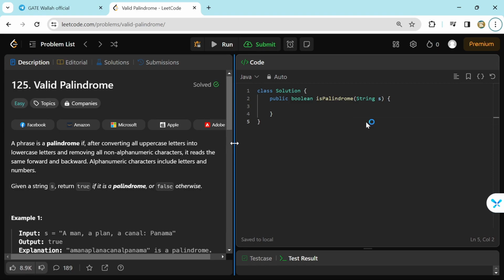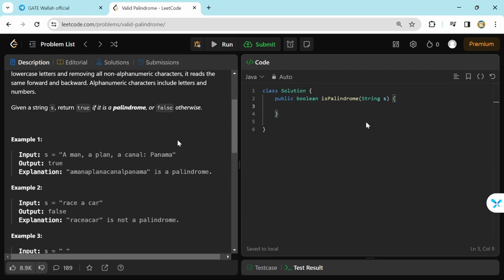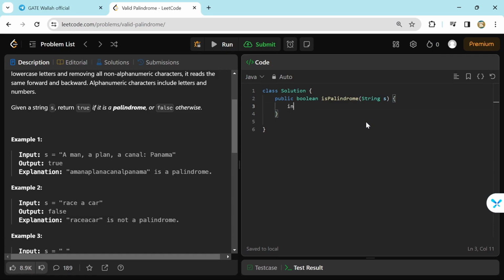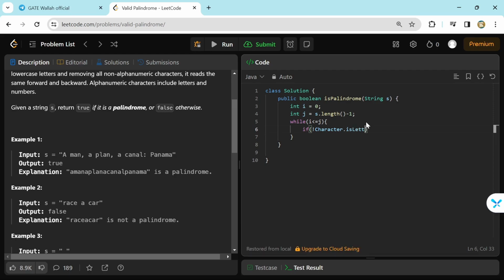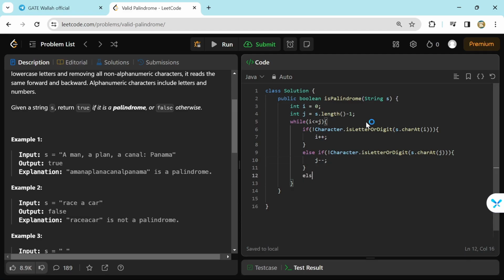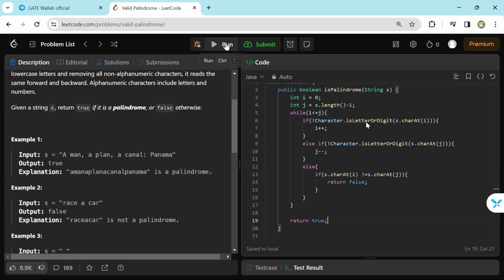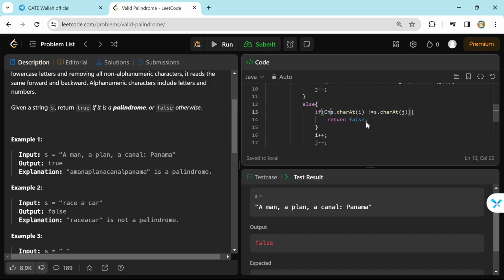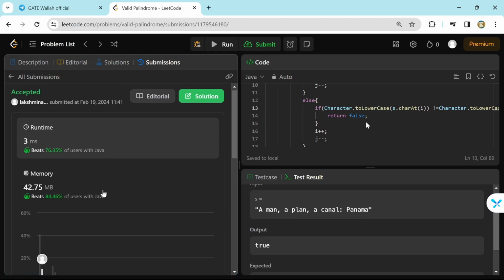Leetcoding Series Day 4: Solving Valid Palindrome Problem (LeetCode 125)leetcode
Welcome to Day 4 of our Start Leetcoding Series! In this video, we tackle LeetCode problem 125, "Valid Palindrome."

Problem Statement:
Given a string, determine if it is a palindrome, considering only alphanumeric characters and ignoring cases.

We'll walk through the problem statement, discuss approaches to solve it, and then implement a solution together. Join us on this journey to improve your problem-solving skills and become more proficient in coding interview preparation!